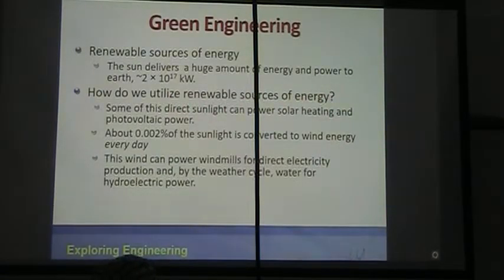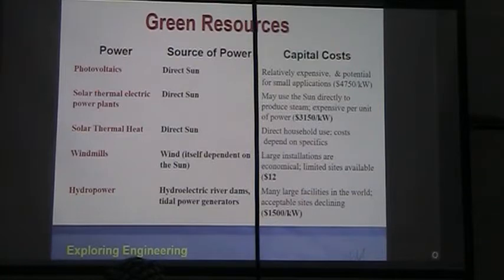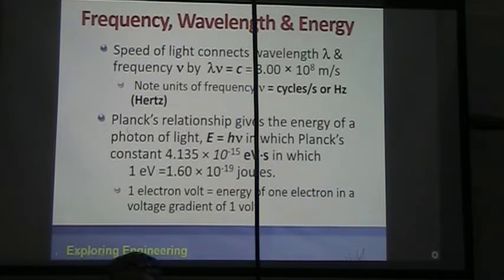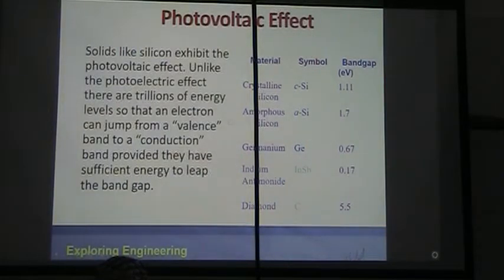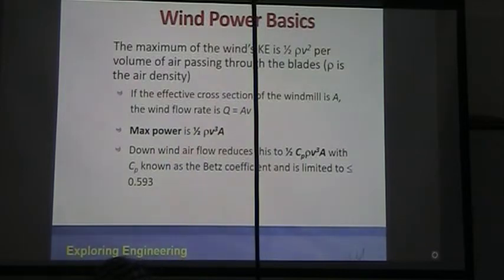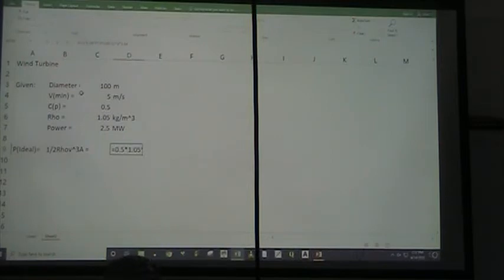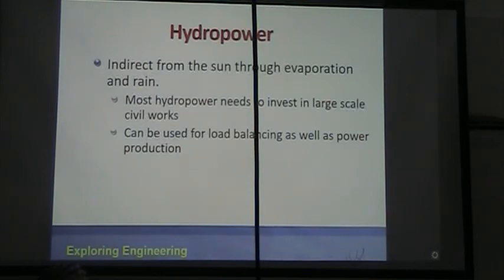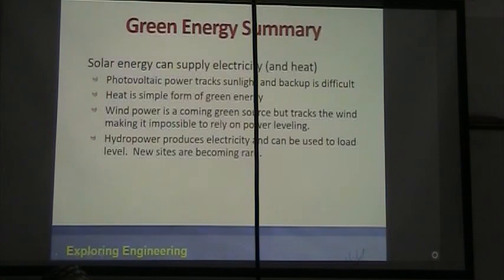CHAPTER 18 GREEN ENERGY